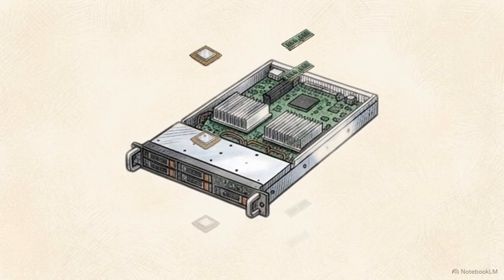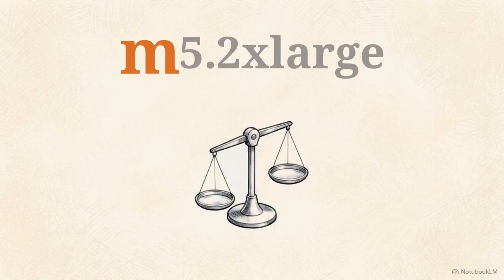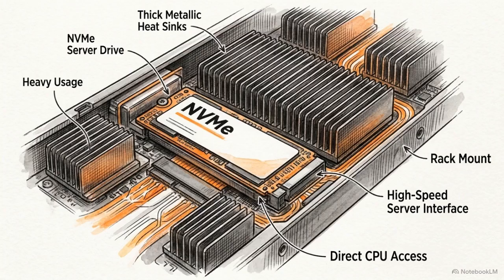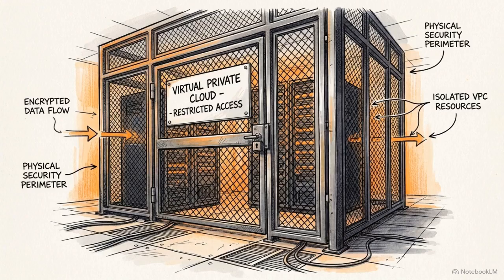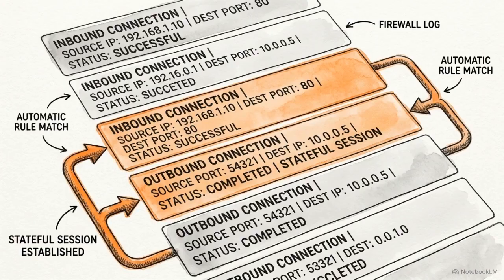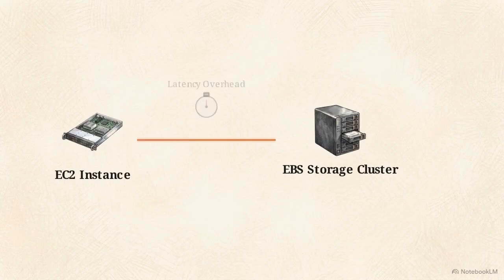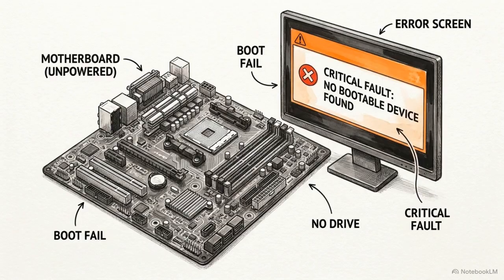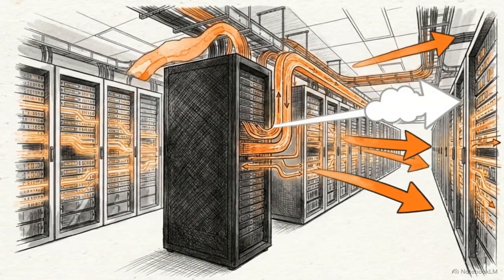AWS Certified Solutions Architect Associate - 02 AWS EC2 : Basics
Looking to design high-performance, cost-optimized compute layers in AWS? While spinning up a virtual server is simple, understanding the underlying virtualization, hypervisor lifecycle mechanics, and storage fabric topology is what separates standard deployments from production-grade architectures.

Here are five critical compute design rules and diagnostics from the architectural playbook:

🚀 1. Decoding Instance Sizing & Compute Ratios When selecting an instance class (like m5.2xlarge), you aren't just choosing a label. The prefix defines the hardware specialization and RAM-to-vCPU ratio:

General Purpose (e.g., m5, t2): A balanced 4:1 RAM-to-vCPU ratio, perfect for web servers, developer build boxes, or small code repositories.
Compute Optimized (e.g., c5): A lean 2:1 ratio powered by high-frequency processors for heavy mathematical processing, batch analysis, or gaming engines.
Memory Optimized (e.g., r5): Starting at an 8:1 ratio, engineered for distributed cache stores like Redis, in-memory databases, and relational databases.
Storage Optimized (e.g., i3): Equipped with mother-board slotted physical NVMe drives, providing millions of low-latency local random IOPS for high-frequency OLTP systems and distributed NoSQL databases.

🛠️ 2. Differentiating Stop vs. Terminate Lifecycle Actions Transitioning an instance determines what the hypervisor does with your physical footprint:

Stop: Wipes the virtual machine's RAM and deallocates the physical host, but retains all data on network-attached EBS volumes. Crucially, the instance releases its public IP address unless bound to an Elastic IP.
Terminate: Permanently deletes the logical virtual machine definition. By default, the root EBS volume is immediately destroyed on termination, though additional data volumes can be configured to persist.

❄️ 3. Warm Booting with EC2 Hibernation Avoid cold startup latencies by serializing active system memory. Triggering hibernation commands the hypervisor to write the exact in-memory RAM cache state directly to a file on your root EBS volume before halting the CPU. To protect cached secrets at rest, the root EBS volume must be encrypted. On start, this file is read back into memory, completely bypassing OS boot initialization.

🔌 4. Diagnostics: Connection Timeout vs. Connection Refused Is your app down, or is it the network? Differentiating transport-layer errors saves hours of troubleshooting:

Connection Timeout: The connection hangs and eventually times out. This indicates a network routing or packet-filtering blockage. The packet was dropped silently at the hypervisor layer by your permissive-only, stateful Security Group (or network routing gateway) before ever reaching the OS.
Connection Refused: The connection is rejected immediately. This proves your network routing and Security Groups are perfectly configured. The packet successfully reached the guest OS, but the OS immediately rejected it because no software daemon was actively listening on that target port.

💾 5. Network EBS gp3/io2 vs. Ephemeral NVMe Instance Store

EBS (Elastic Block Store): Replicated inside a single AZ for durability. Being a network drive, it communicates over a dedicated fabric, introducing a slight network latency. Advanced classes like io2 Block Express support Multi-Attach, allowing up to 16 Nitro instances in the same AZ to mount the same volume concurrently with full read-write permissions—provided you run a cluster-aware filesystem (like GFS2).
Instance Store: Local physical NVMe SSDs directly attached to the motherboard hosting your instance. Unmatched physical proximity and random I/O performance, but volatile. If the underlying instance is stopped, terminated, or suffers a hardware crash, that local data is lost permanently.

♻️ 6. Spot Instance Requests: The Persistent Trap Spot Instances can slash your compute bills by up to 90% by utilizing spare AWS capacity, but they are subject to a 2-minute interruption notice. If you're using a Persistent Spot Request, terminating the active instance manually won't stop it. The state machine will immediately re-open the request and boot a replacement instance. To permanently terminate a persistent Spot configuration, you must cancel the Spot Request first, then terminate the running instances.